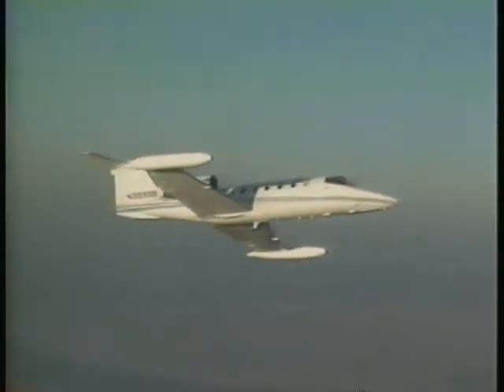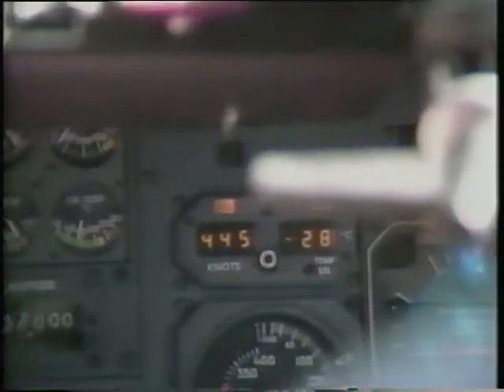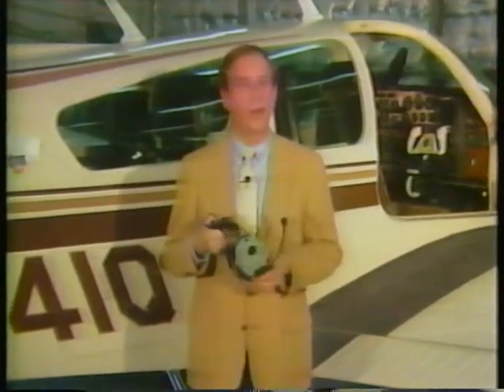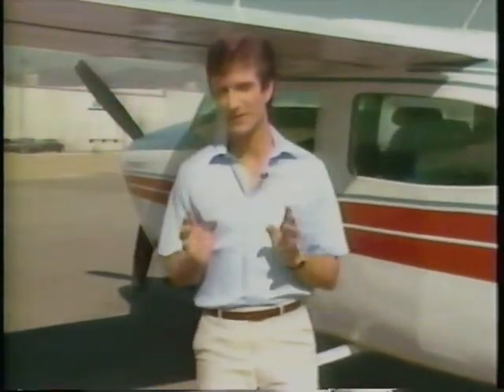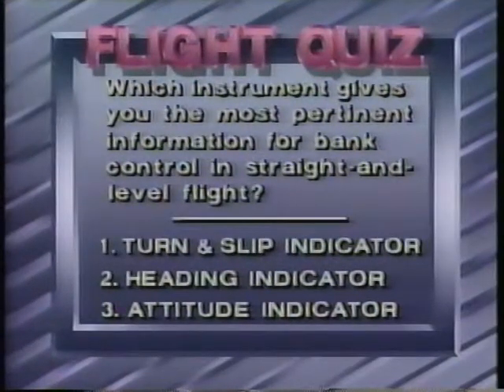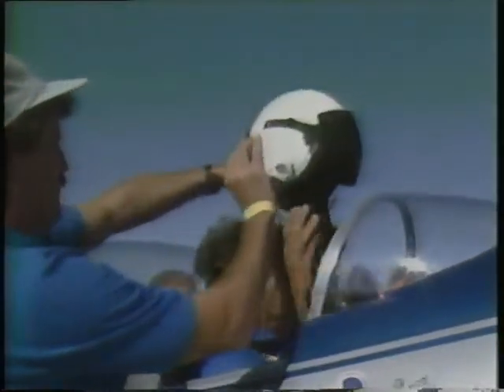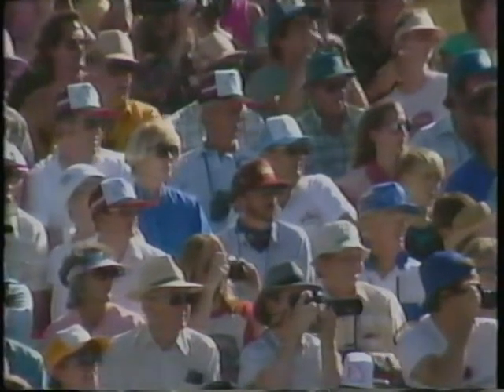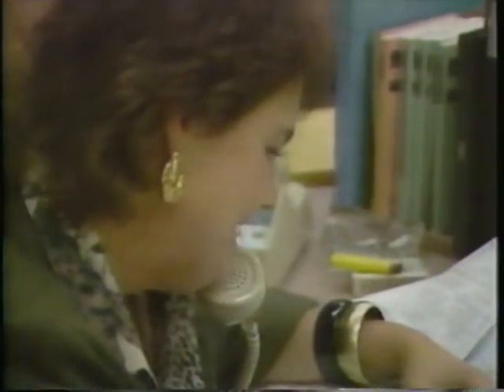ABC Wide World of Flying Ep. 3 Vol. 1 (1988)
Segments Include: Learjet Checkout (Part 2), Stereo Intercom, Cessna Skylane, NDB Approach (AOPA Safety Tip), Lastertrack, Tsunami - Reno '87.